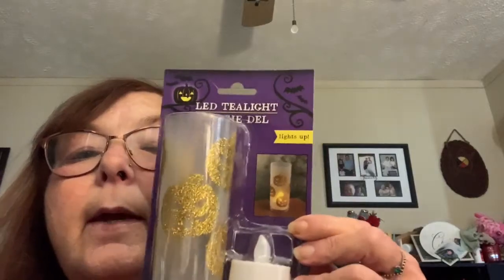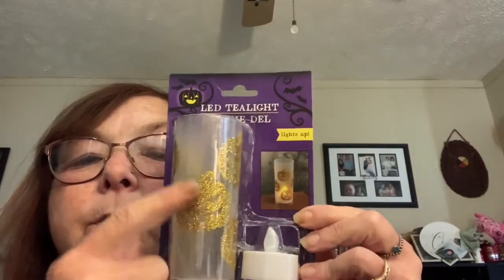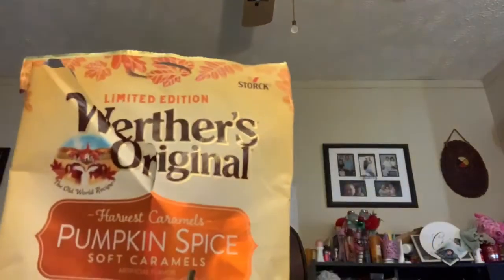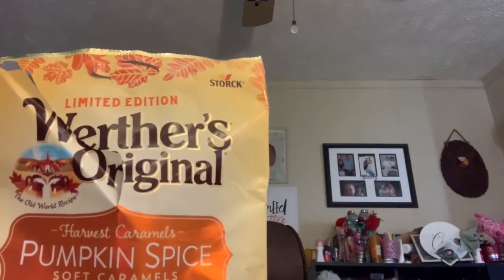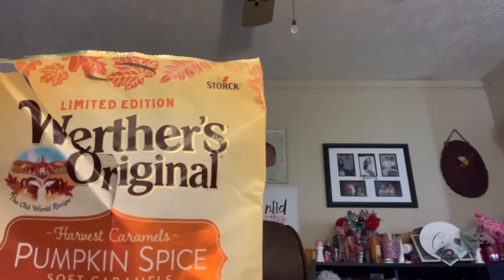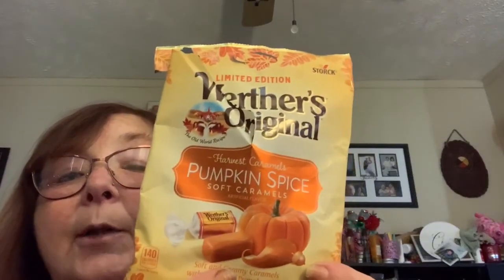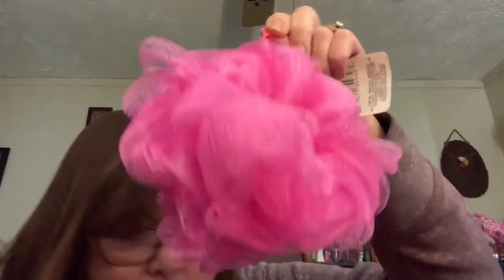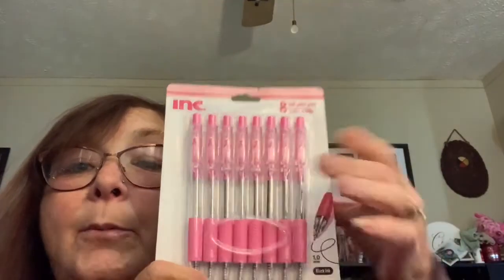Dollar Tree Haul Part 2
We were out and about to go to the  Post office and as we were driving we passed a couple. 3 or 4 DTs so we decided to stop and see what they had.

I am Christina I am 54 mother of 2, grandma of 5.  Princess Aurora, arrived on July 24th. I am a stay at home grandma and I live with my son and daughter in law.  I love being with my littles everyday. I started doing this to help me with some self doubt issues. I hope to grow a channel where everyone can become a family and we can talk about everything. I would like to start cook with me videos, walk through and other things you would like to see. I will answer all questions and if you would like to learn more about me let me know and I can do a real me video. I would love to exchange a pocket letter or a hand written letter, If you are interested let me know. This would be my first one, but I think it would be fun. If you would like to send friend mail please let me know and I will give you my address and you will get friend mail back!!!  Exchange friend mail let me know!!!

Address:
Christina Lefler

To get ahold of me -